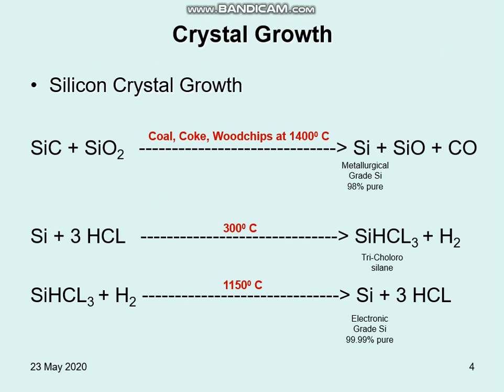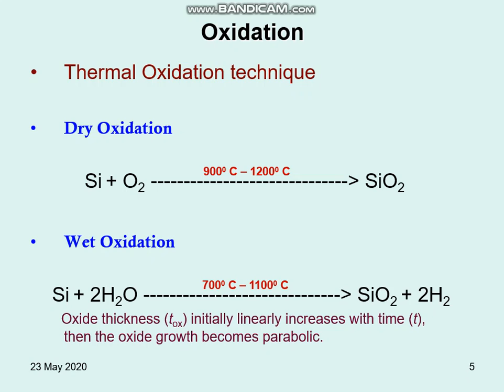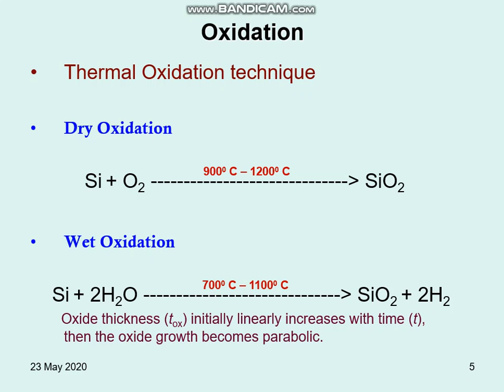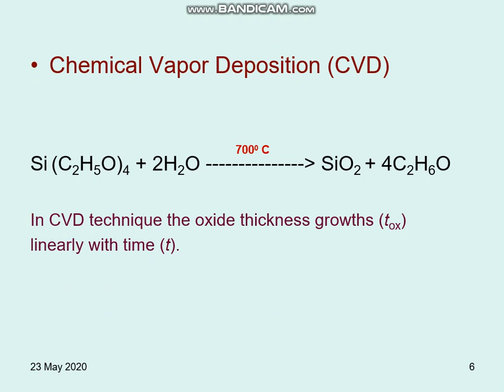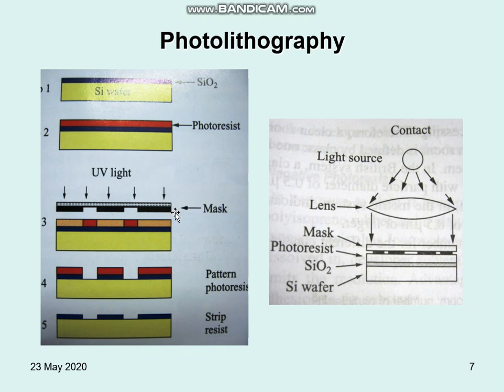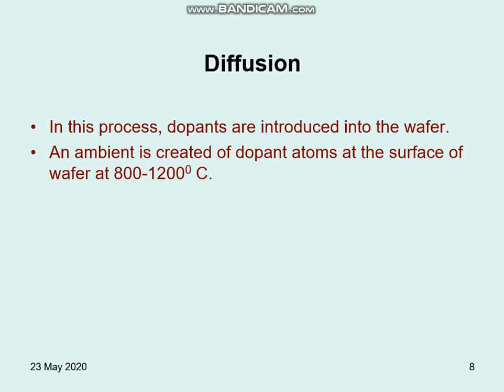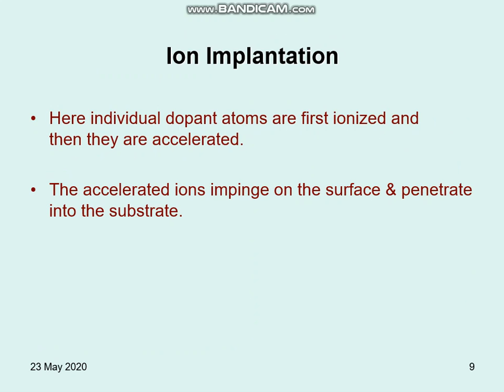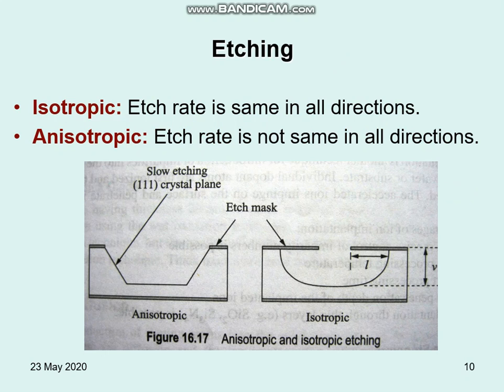VLSI Process Technology by Ritam Dutta, Assistant Professor [ECE, SIEM]